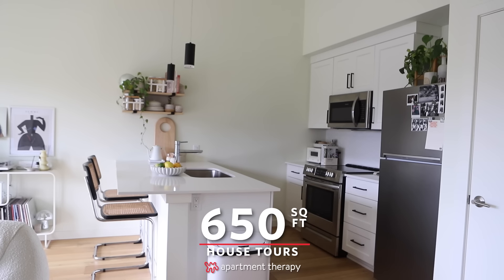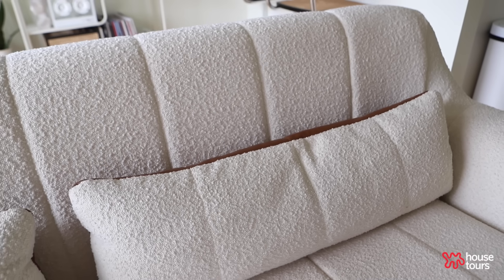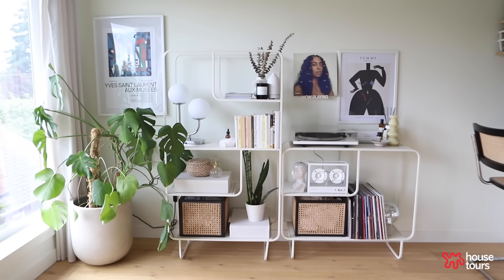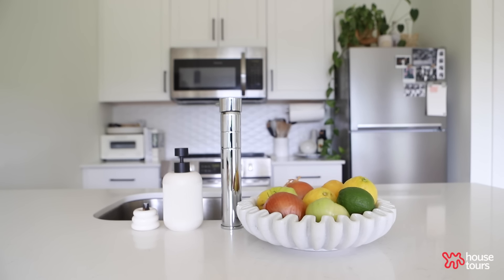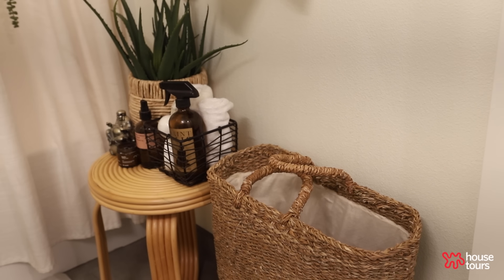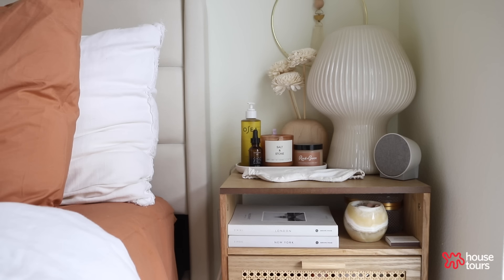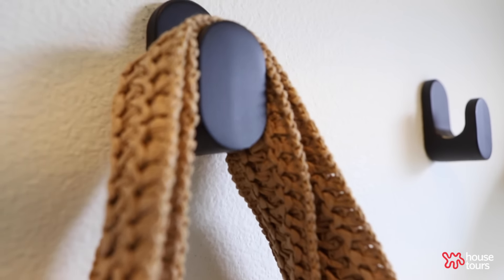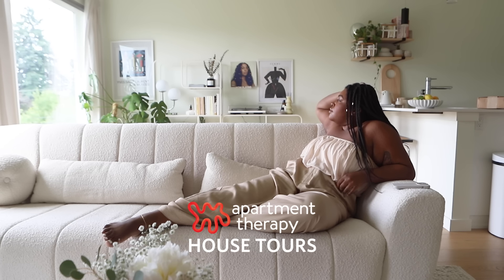House Tours: A 650 Sq Ft Apartment in Portland, Oregon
Name: Candace Molatore
Location: Portland, Oregon
Size: 620 square feet
Type of Home: 1 bedroom apartment
Years Lived In: 1 year, renting

@CandaceMolatore is a self-proclaimed homebody, so feeling at peace has always been important in her space. “I found this space through a friend’s referral, she says, “and when I saw it for the first time, I was instantly attracted to the large windows and vaulted ceilings. There was so much light, and being on the top floor, it felt like my own personal treehouse! Some might not be into that, but I knew it had great potential and I worked hard to make sure each piece I brought into the place still made it feel like a breath of fresh air inside. When things get tough mentally or emotionally, I love that I have a safe space that truly feels like home to me.”

CHAPTERS
0:00 - Intro, Layout (Before & After)
0:38 - Living Room/Entertainment Area
2:41 - Kitchen
4:04 - Bathroom
5:03 - Bedroom
6:27 - Entryway/Hallway
7:25 - Meaning of Home